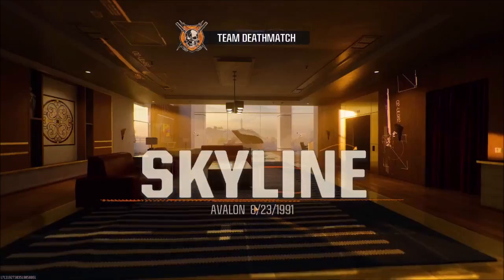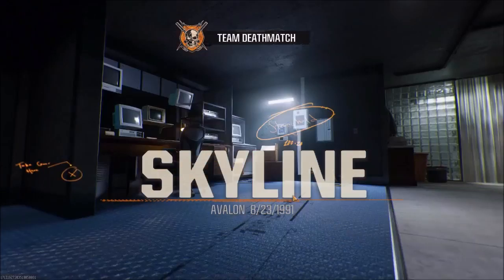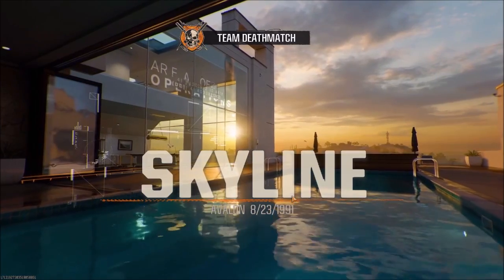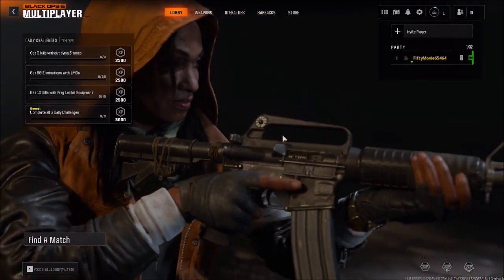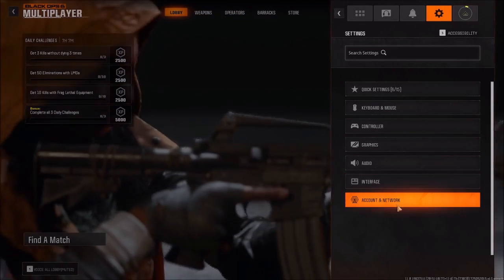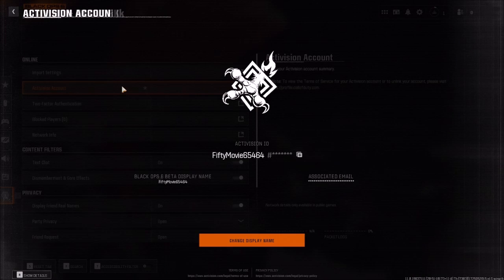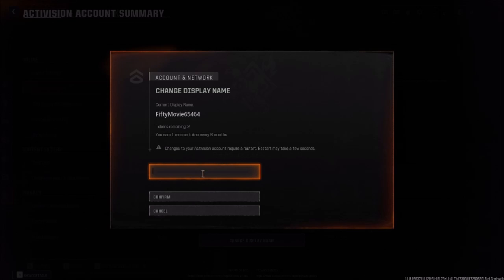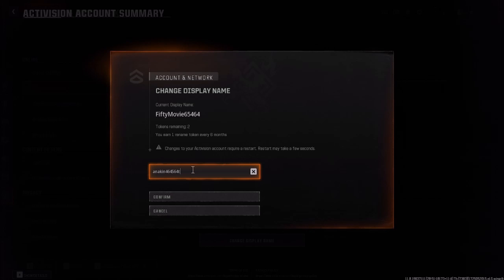How to Change Name & Activision ID in BO6 Black Ops 6 COD, PC, ps4, ps5, Xbox One , Xbox Series S/X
In this video I show the way to change your display name in activision id in the videogame call of duty BLACK OPS 6